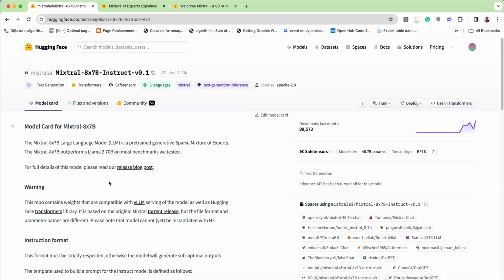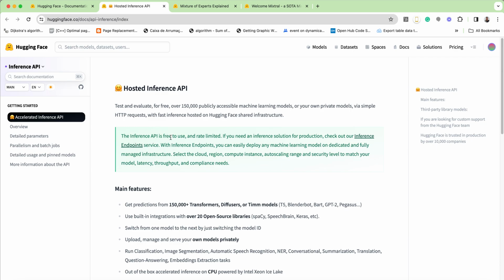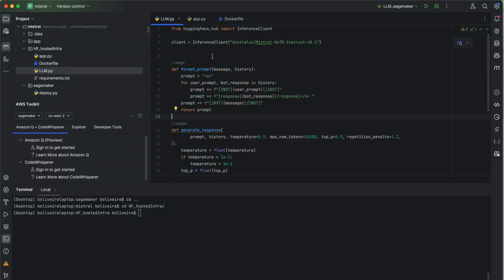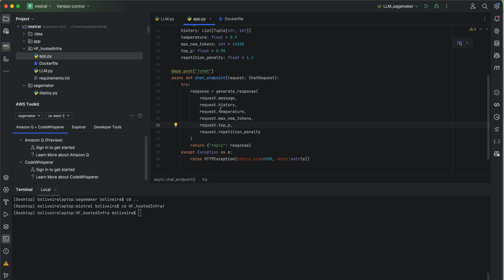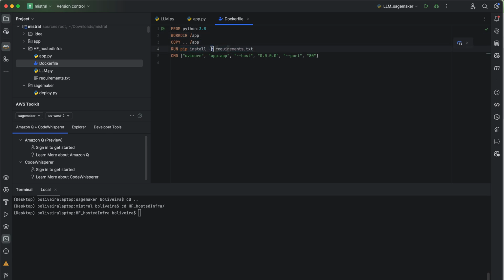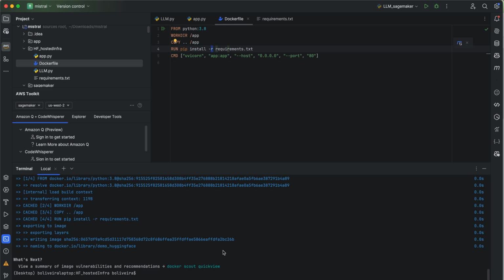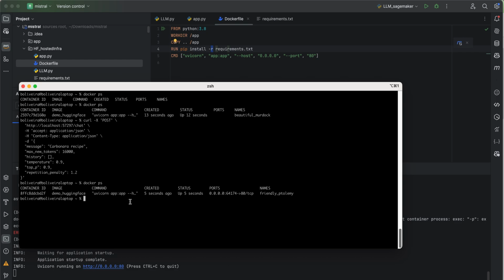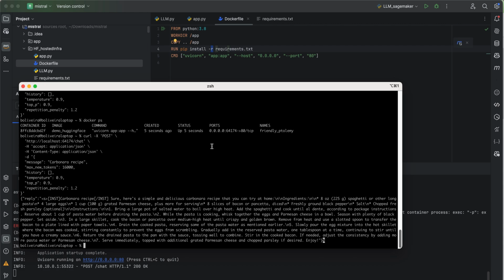Dockerizing LLMs by leveraging FastAPI and HuggingFace's free hosted inference API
A simple example on how to package a SOTA LLM hosted on HuggingFace as a docker image while leveraging their Inference API.
Perfect from prompt testing, familiarizing with caching techniques, and even running in pipelines as well as speeding up local development.